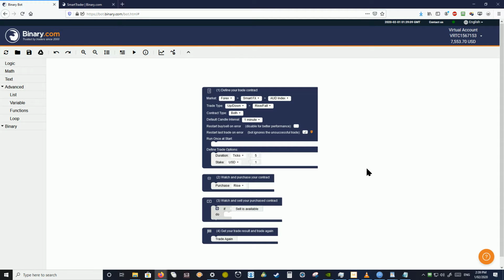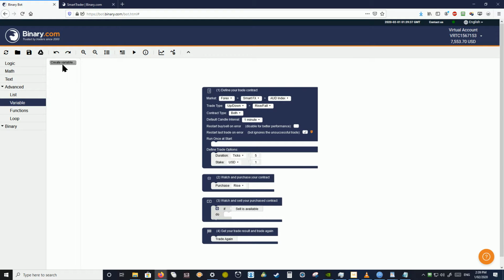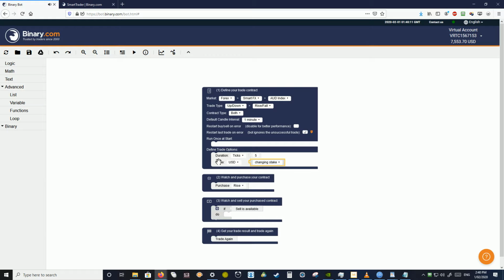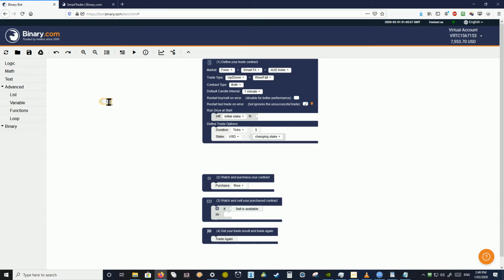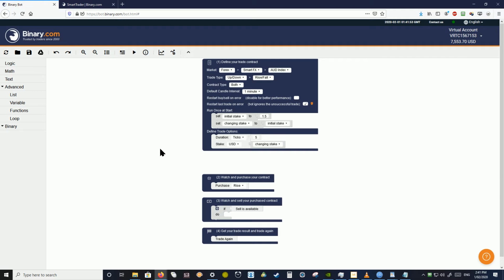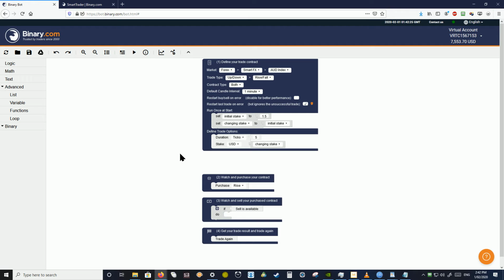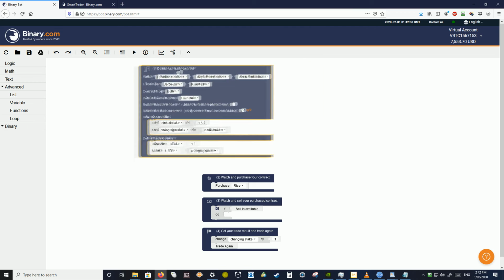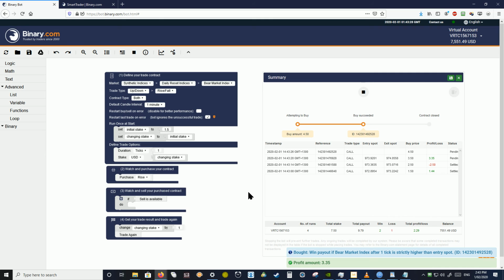hotmatrixx' unofficial bot tutorial series: 3 - Variables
Let me know if you like the video format in the comments! (Links Below)